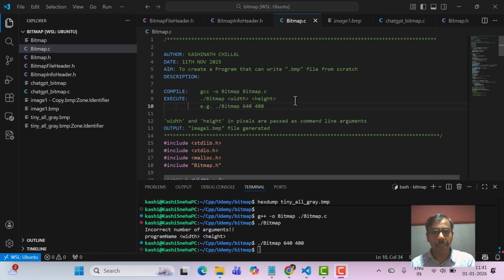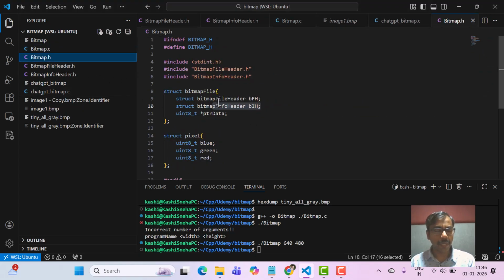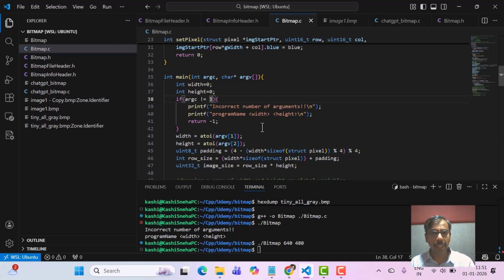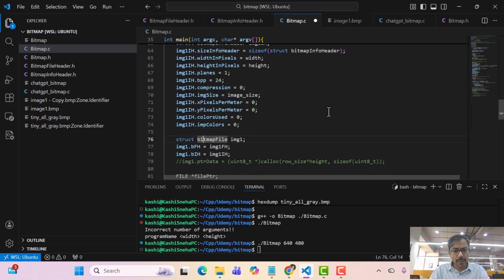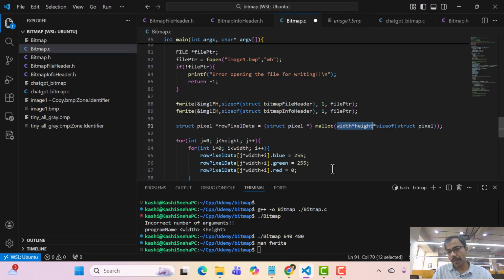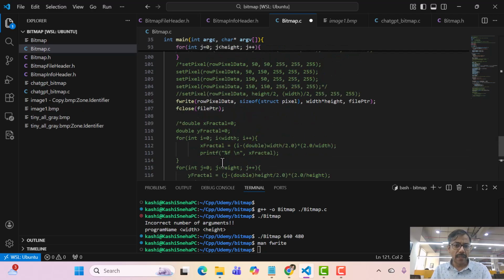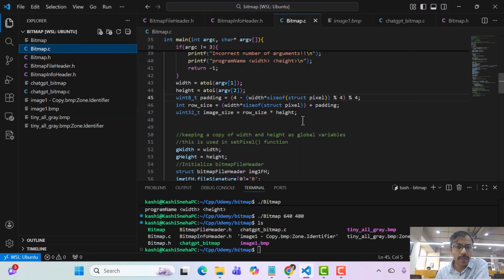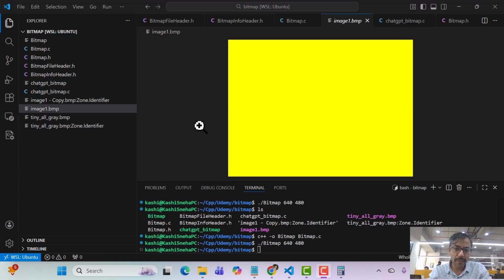How to write ".bmp" file from scratch In C Programming language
Ref:
1. Link for source code
2. Link for .BMP file format details